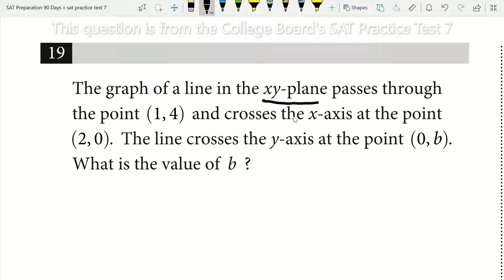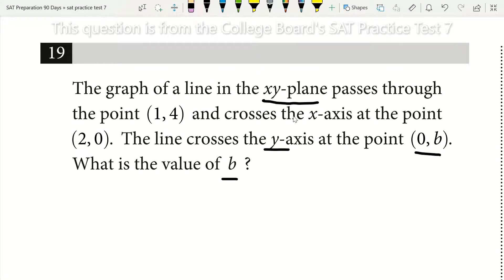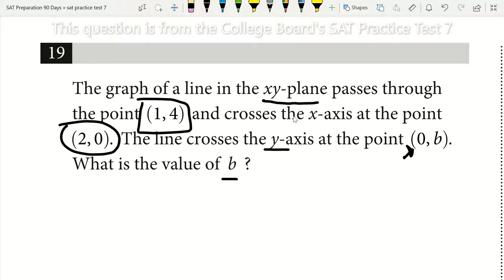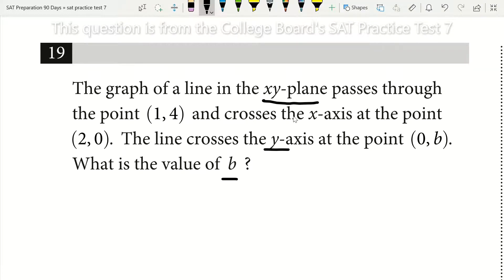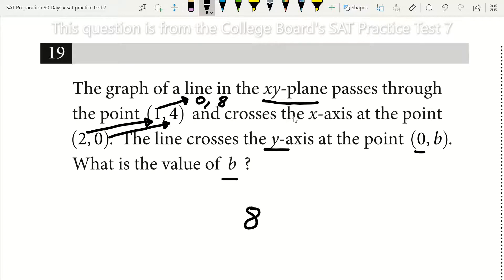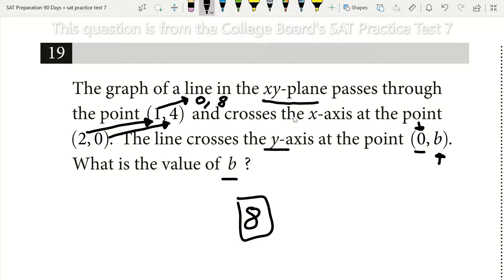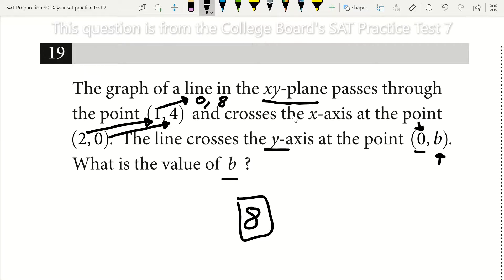SAT Math Trick #8! From a 2X 800 Math Scorer!!!